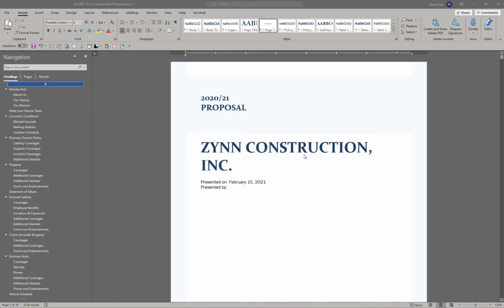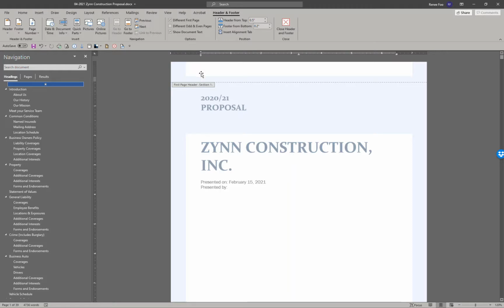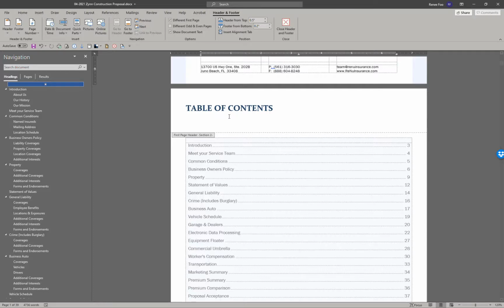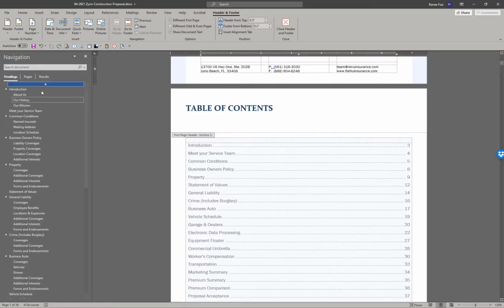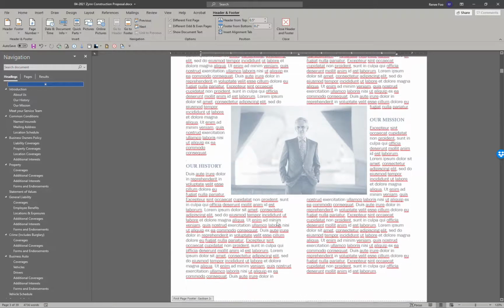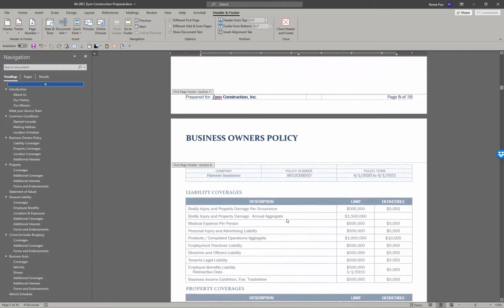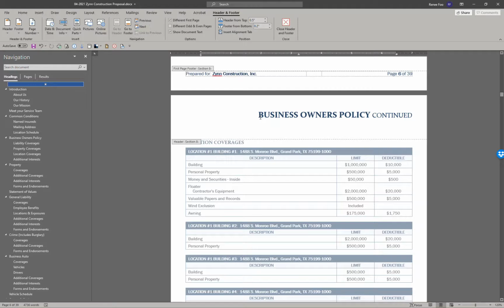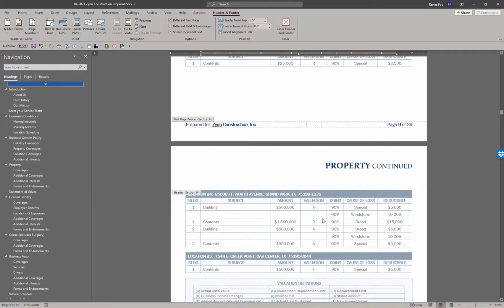2021 02 17 Aspen 3 Introduction to Headers and Footers